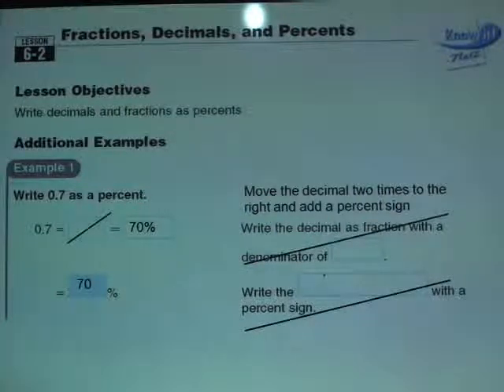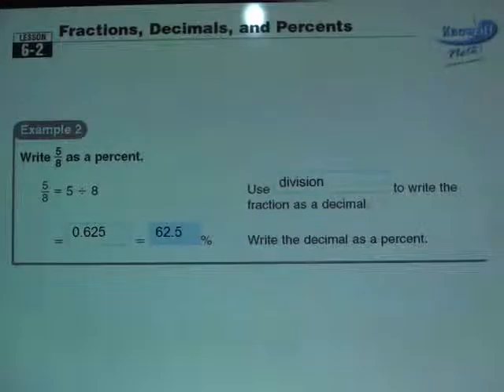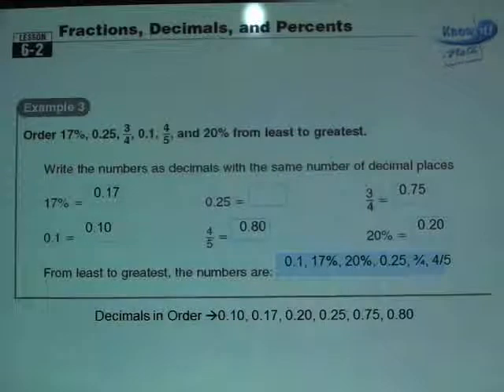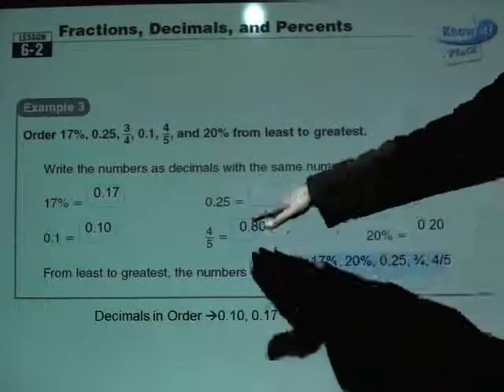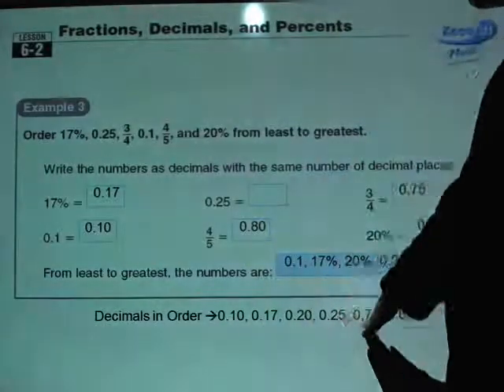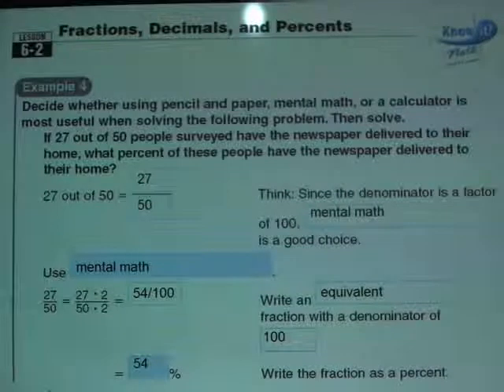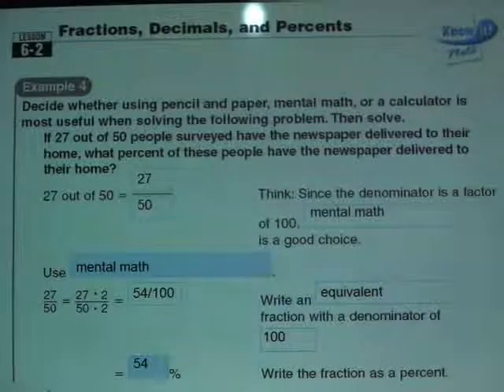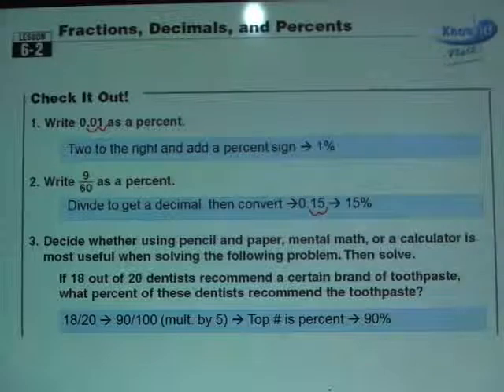Notes - Seventh Grade - Chapter 6, Section 2